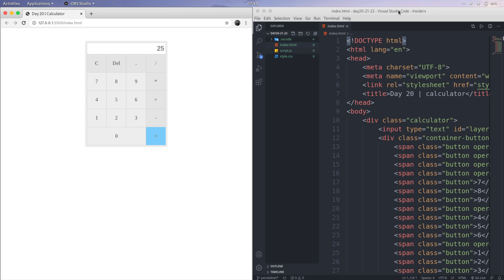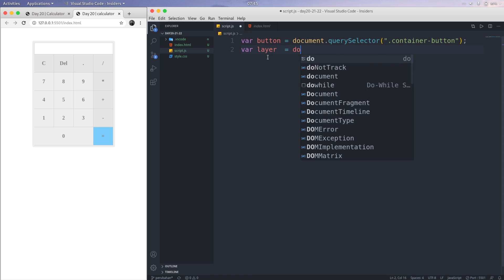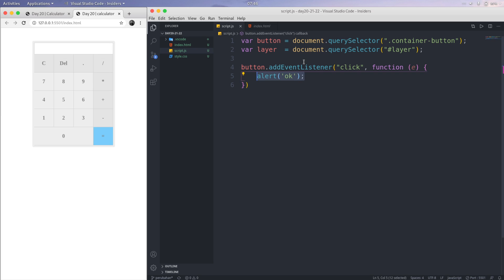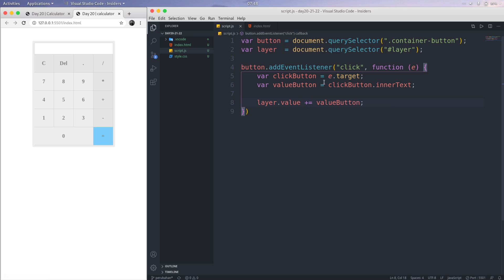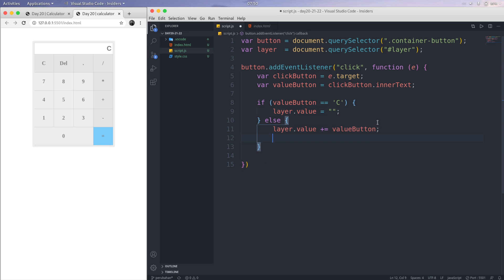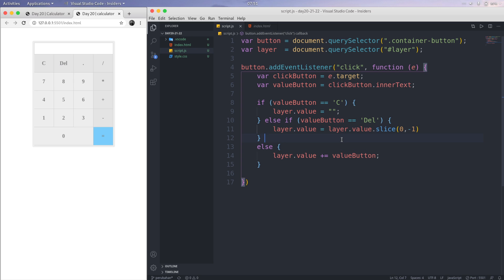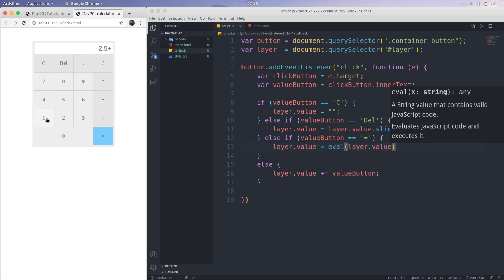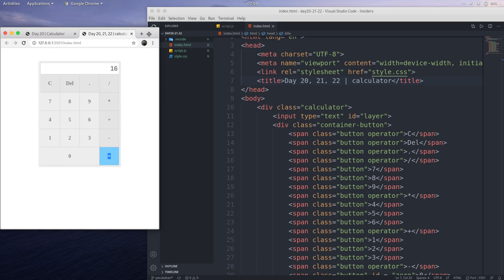Ngabring | Coding Challenge 30 Days | #22 ( Special Day ) Part 3 Make Calculator with UI in English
yooo semua, kali ini kita ada playlist baru, namanya Ngabring, "Ngabuburit bari Ngoding", dimana isinya adalah challenge coding dengan studikasus yang berbeda selama 30 hari!!